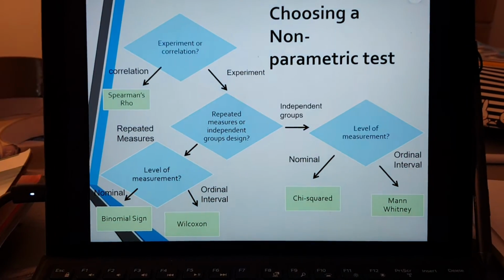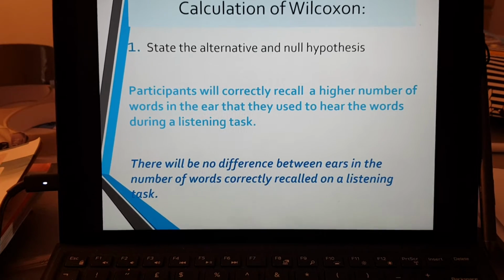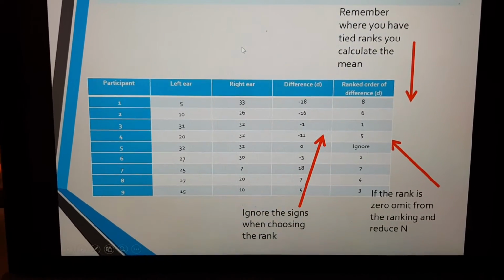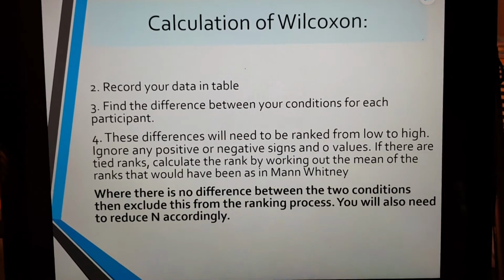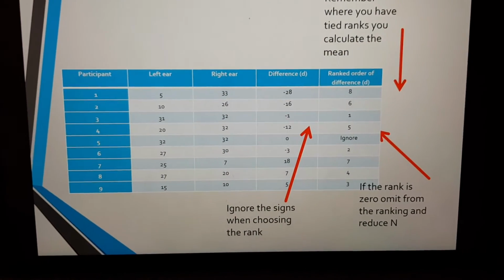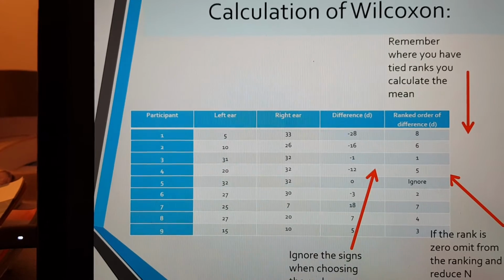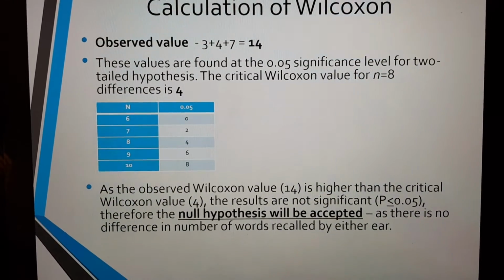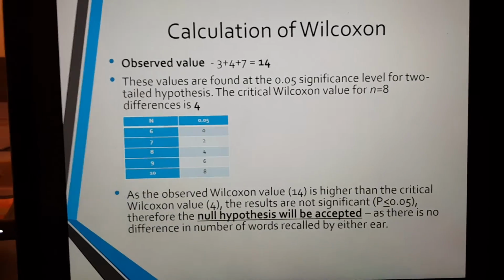Wilcoxon T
How to calculate Wilcoxon T from beginning to end